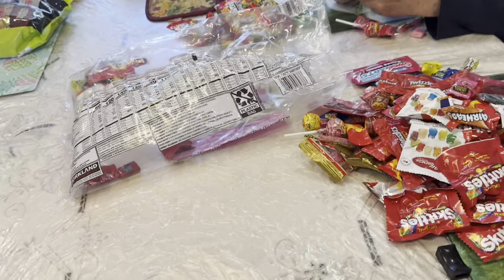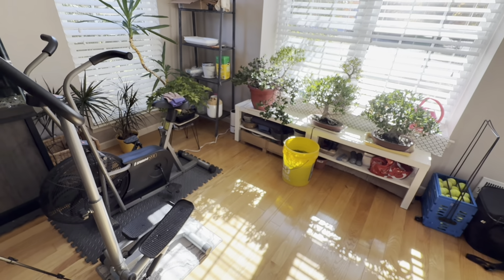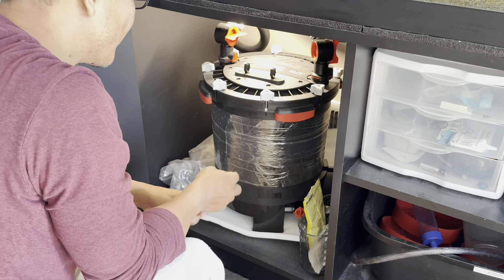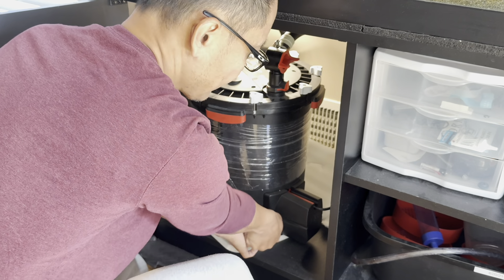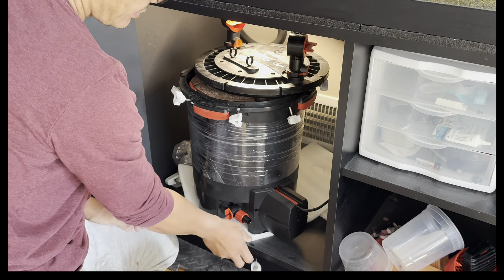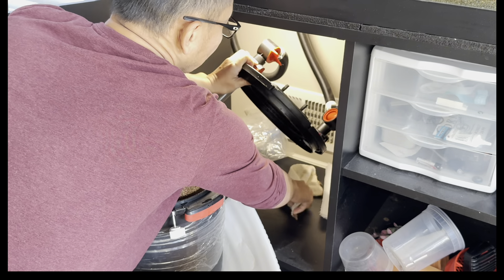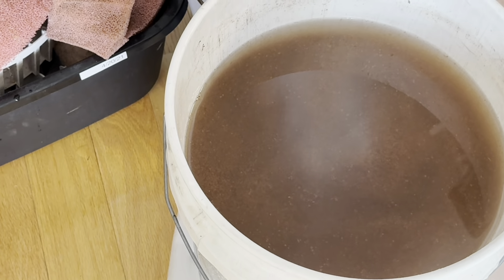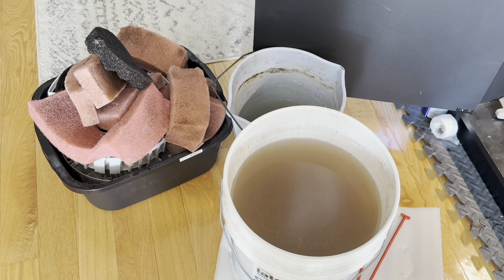The worst procrastinator | Fluval FX6 2 year maintenance | You won’t believe what’s inside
The long awaited FX6 maintenance finally happened after more than 2 years running without cleaning.

Fluval FX6

FX6 service kit

Poly fil polishing sheet roll

Green and white filter pad roll

Fluval extra Biomax media